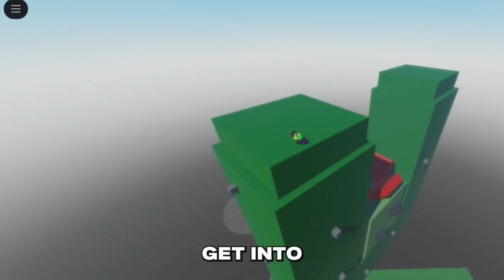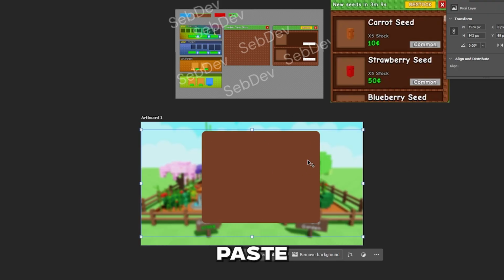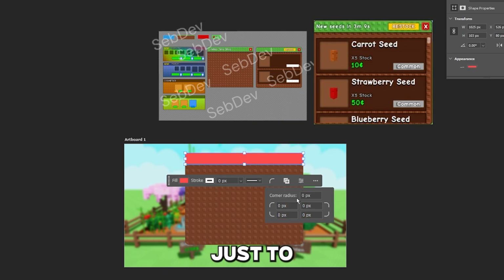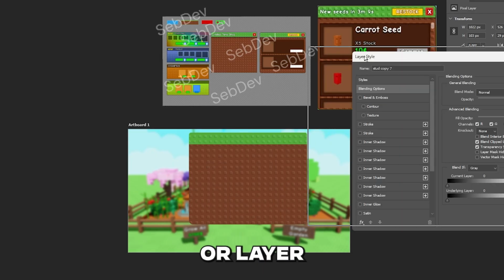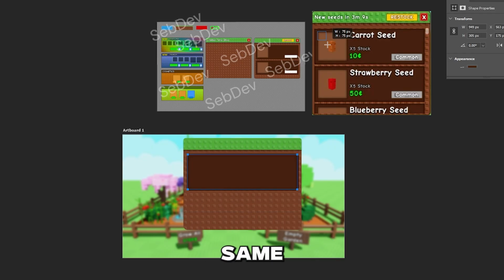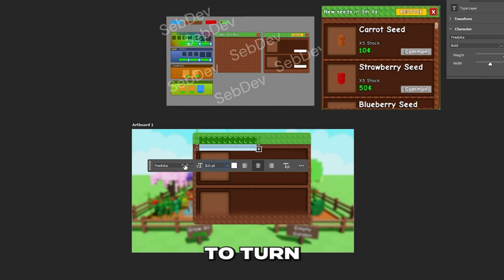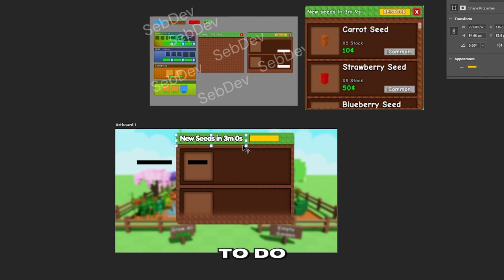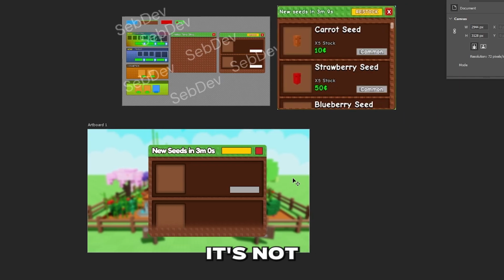HOW TO MAKE GROW A GARDEN UI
In this video I go over how to make grow a garden styled UI for roblox games coming from a roblox dev. I teach you all the simple tricks they use on photoshop and the grow garden UI from start to finish. Please not that the link to the gumroad may not work as intended and you may need to paste it externally. I hope this video teaches you how to make popular UI design styles and how to make them for your ROBLOX game.
This is a very easy UI to make in photoshop and Its a great UI design style. Overall to make this UI it consists of shapes and 2 or 3 layer styles

below the gum road is how you can make it.

For the main frame all you need to do is add ROBLOX's stud texture as a clipping mask and then round the corners of the shape layer with your chosen colour. I recommend making the 2 layers a smart object and from thee adding a stroke to the UI. After that, start work on the main items for the shop GUI. for this all you need to do is make a shape and add inner glow and a stroke. done. copy  the layer style for a square and add it on. the final step is repeating the first steps but for the buttons.
The font used on the UI in the video is a ROBLOX simulator UI called FredokaOne